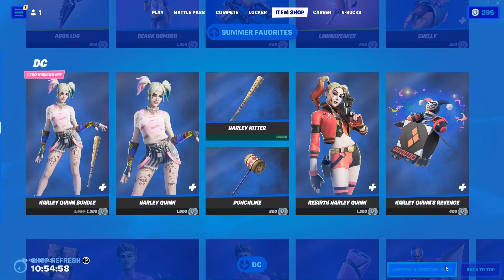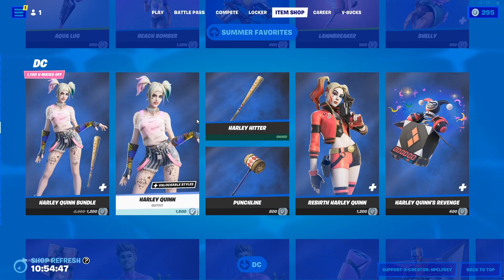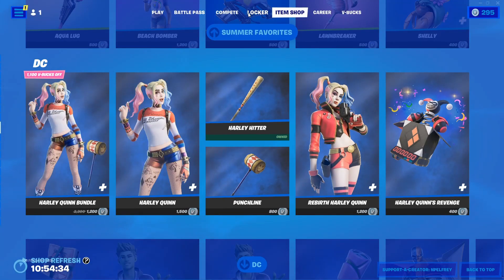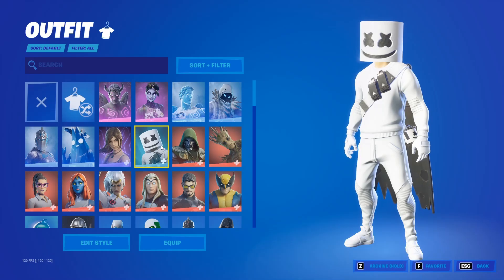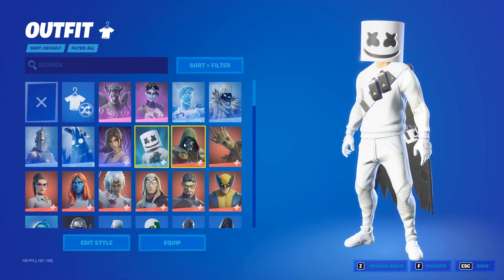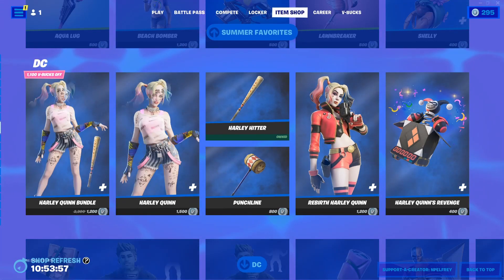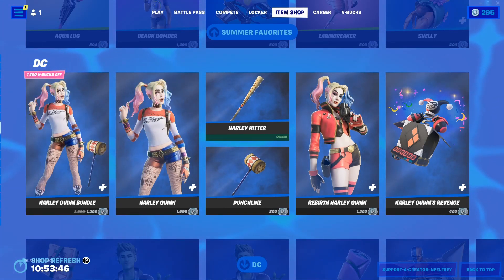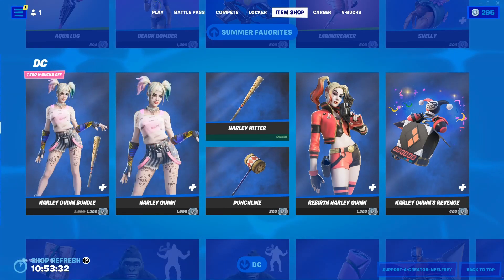Travis Scott Skin RETURN RELEASE DATE! (Travis Scott Coming Back To Fortnite 2022)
What’s up guys in this Fortnite battle royale video I’m gonna be showing you guys Fortnite for Fortnite battle royale in Battle royale and Travis and Scott which is Travis Scott skin and Fortnite Travis Scott and finally the Travis scott skin coming back for the Travis Scott in chapter 3 also Fortnite chapter 3 Travis Scott skin in the fortnite item shop which is the Return release date for the Travis Scott skin which answers the popular question When is the Travis Scott skin coming back to fortnite and when is travis scott skin returning also which comes with the Astro Jack skin and Diamond Jack also Astroworld Cyclone and Rage Emote with the Head Banger emote also Astroworld in the Travis Scott bundle in fortnight which is Travis Scott skin in item shop 2022 in chapter 3 season 1 Which is honestly amazing. Hopefully you guys enjoyed this video!